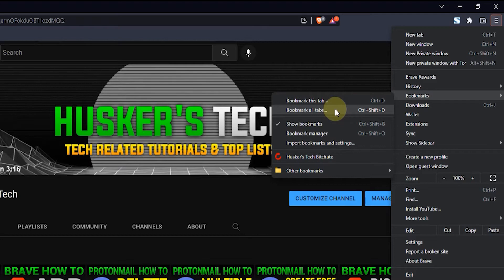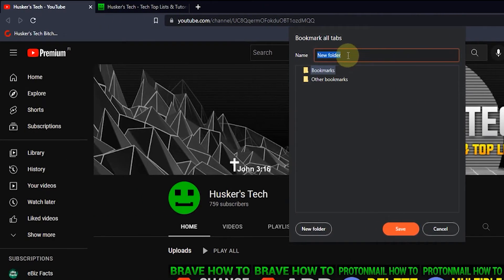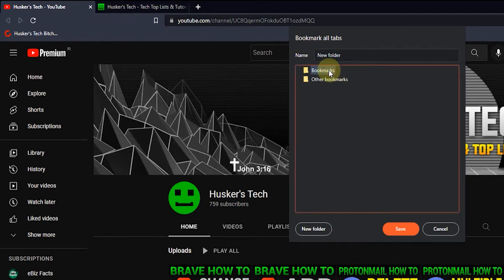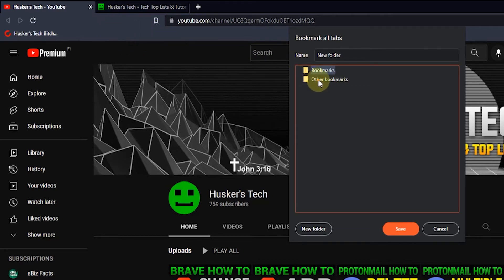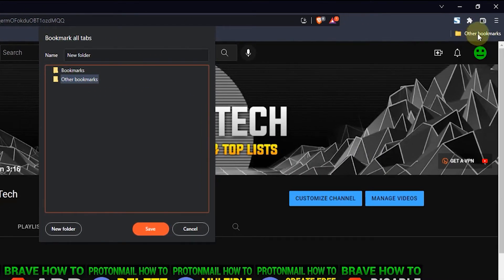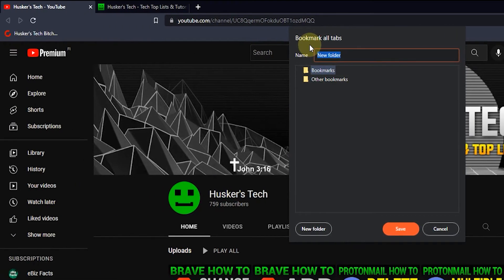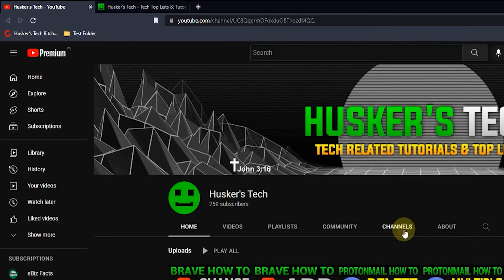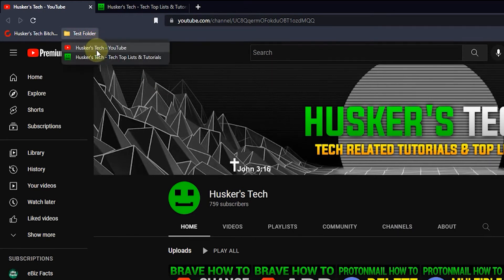How To Save All Open Tabs In Brave Browser (Bookmark All Tabs)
Here I will show you how to bookmark or save all open tabs in Brave browser.

Follow these instructions to save all open tabs on Brave browser:
1. Go to the hamburger menu on the top right.
2. Then go to "Bookmarks".
3. Click "Bookmark all tabs...".
4. Choose a name and location for your folder.
5. Click on "Save" to bookmark all the tabs.

❤️ ATTRIBUTIONS